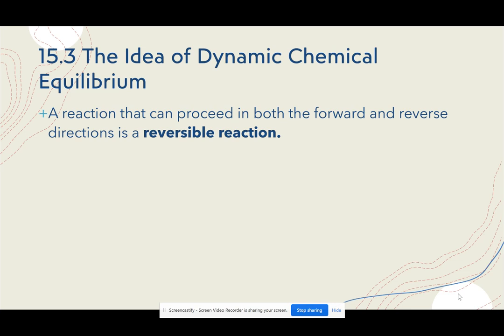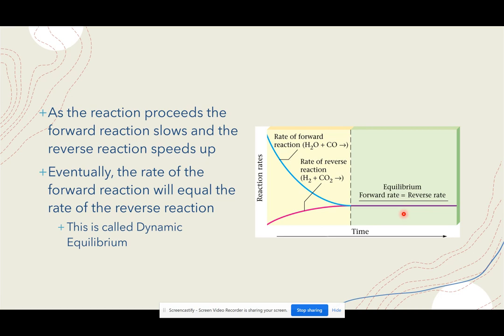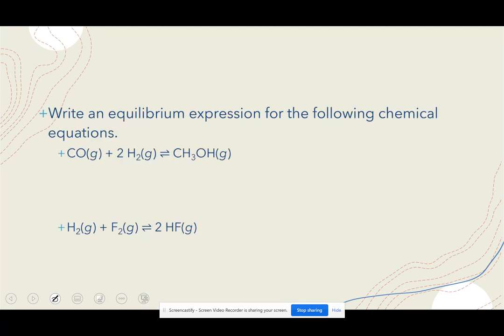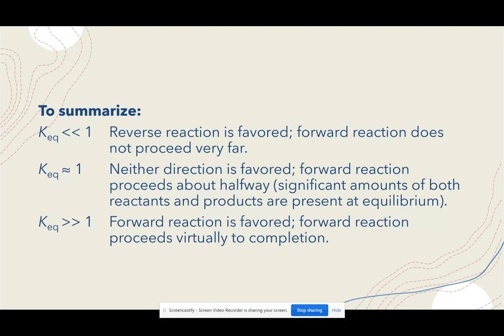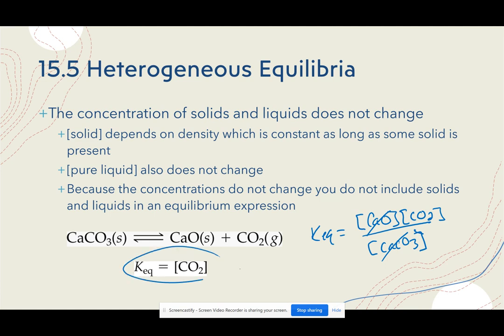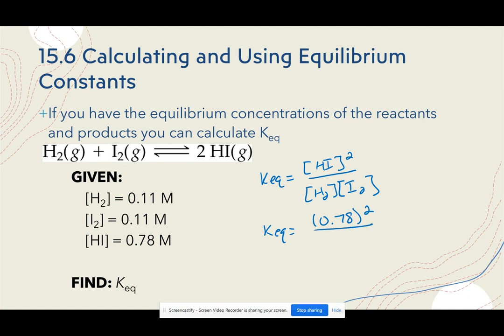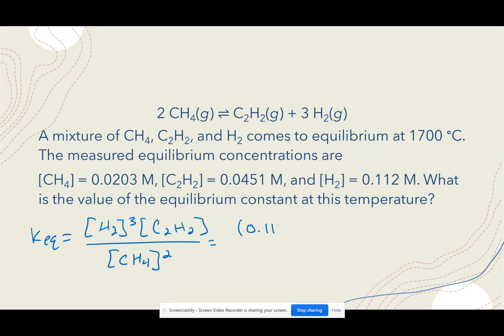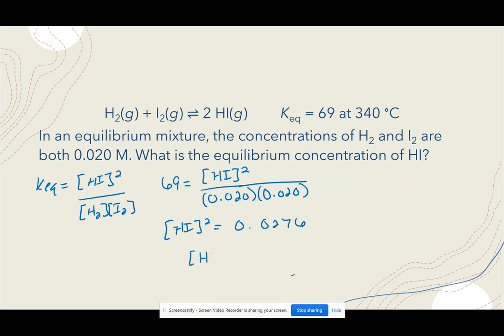H. Chem Equilibrium and Keq